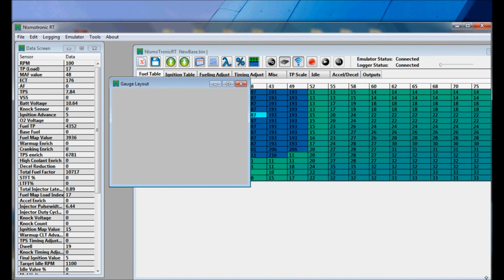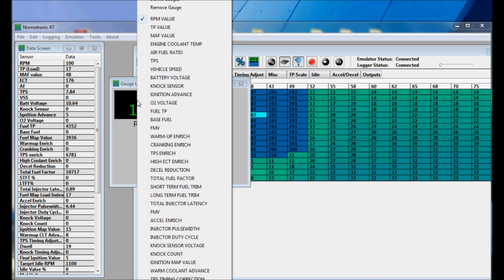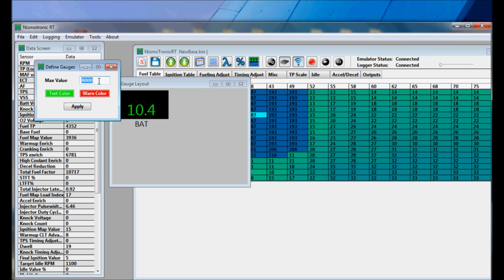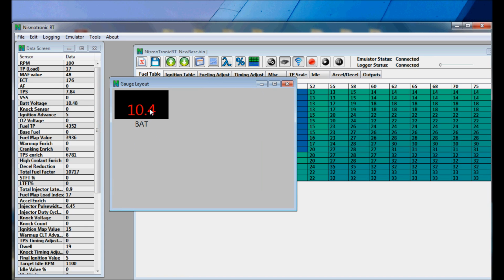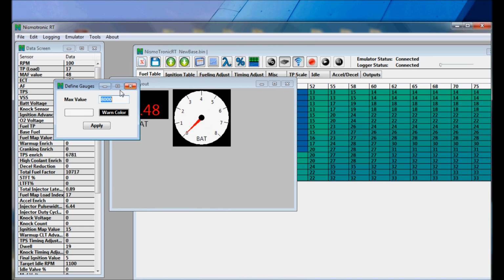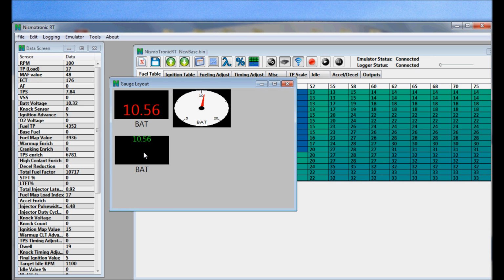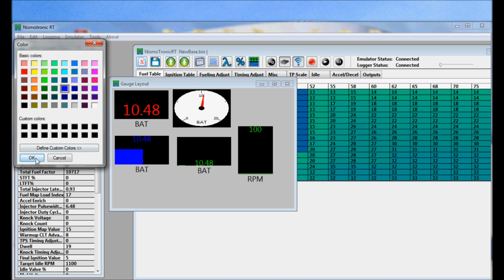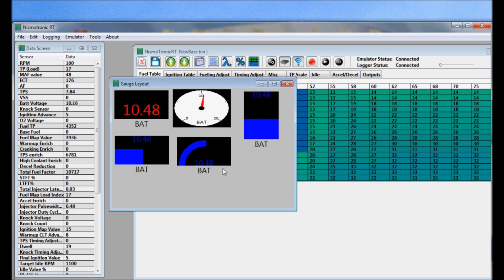NismoTronic Gauges Demo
This is a brief overview of how to use the gauges in NismoTronic.